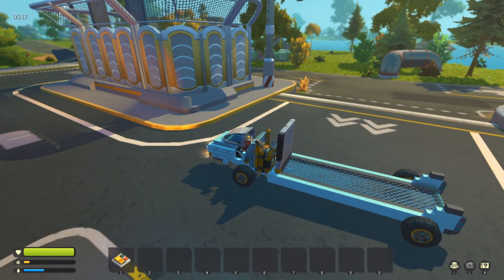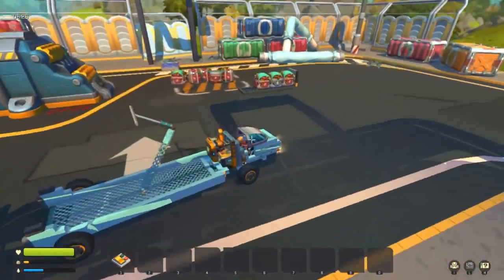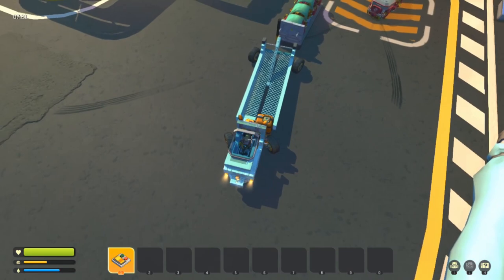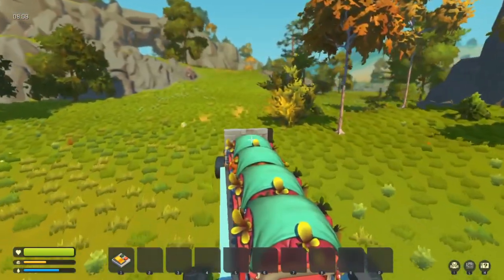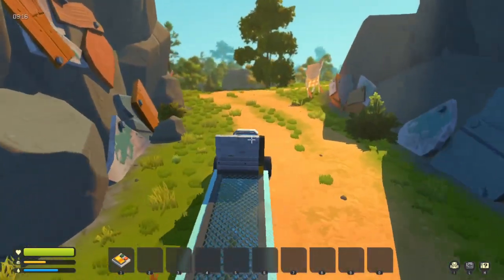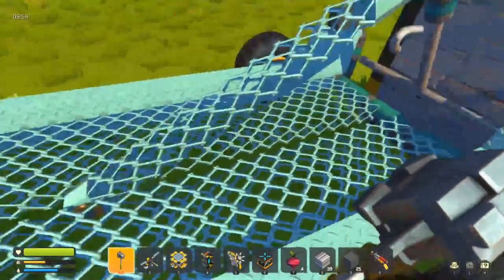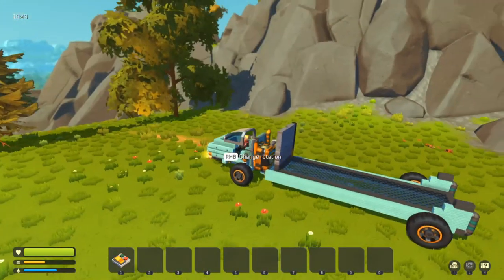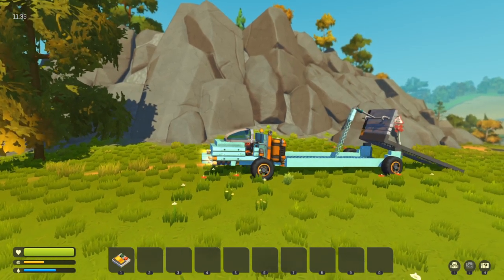Hook lift truck In Scrap Mechanic Survival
Deciding on a packaging transport thing, I made a hook lift truck! its not got big capacity but its nice and does a job, it is very versatile to!

My Stuff
Mic UK: Blue Yeti